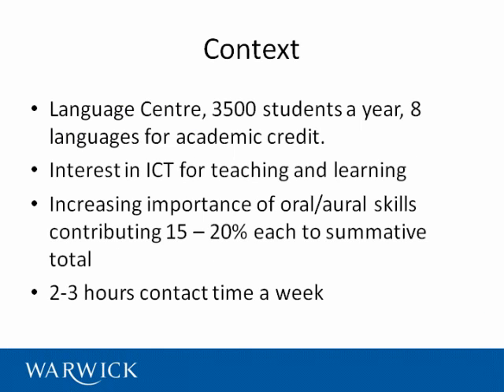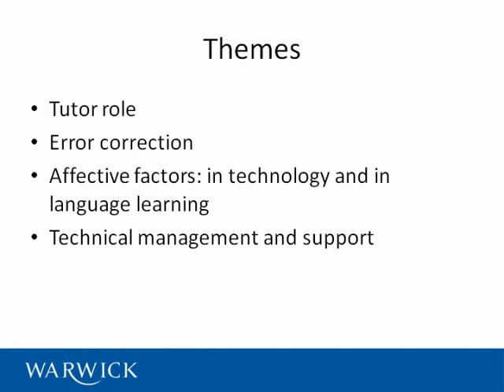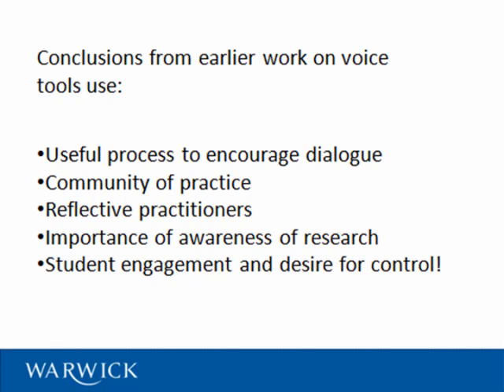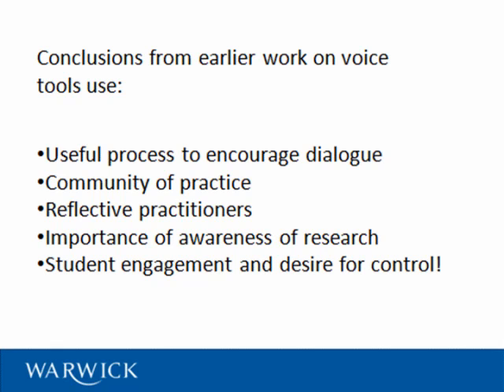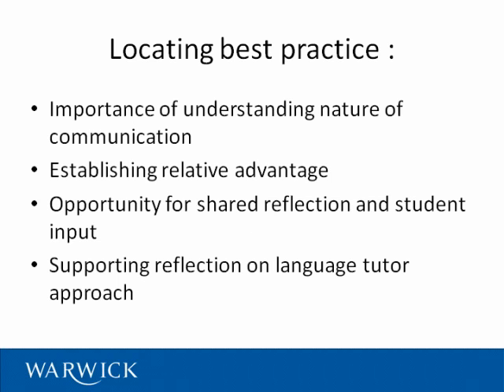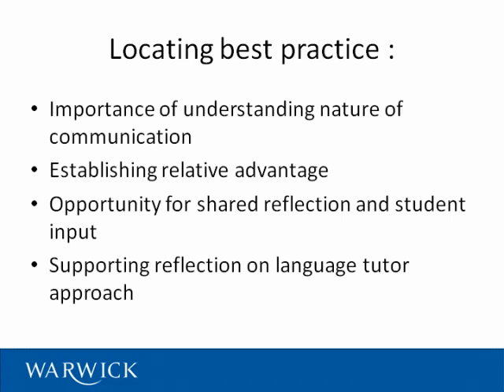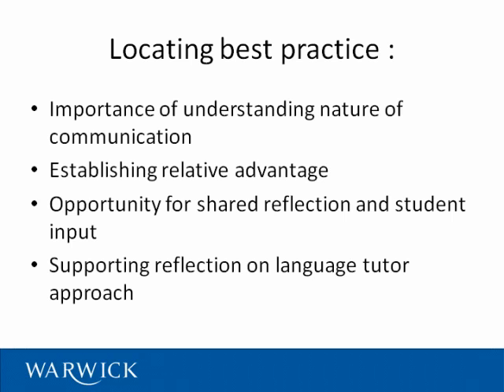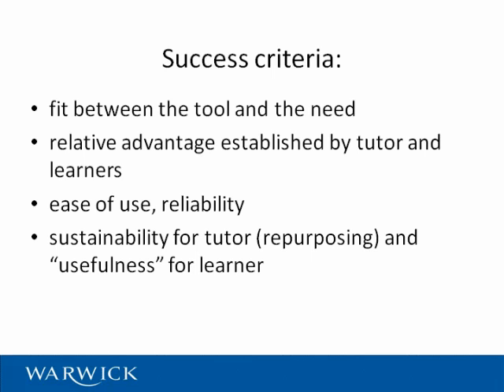Edulearn 11 presentation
Presentation for Edulearn11 Barcelona